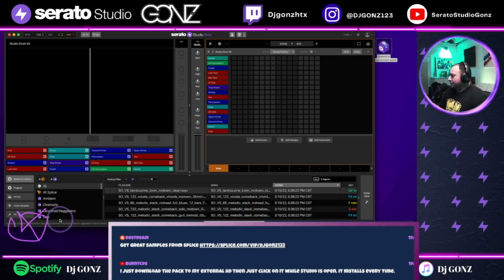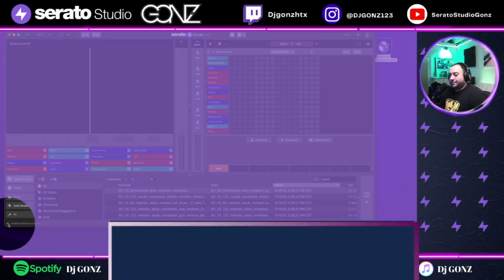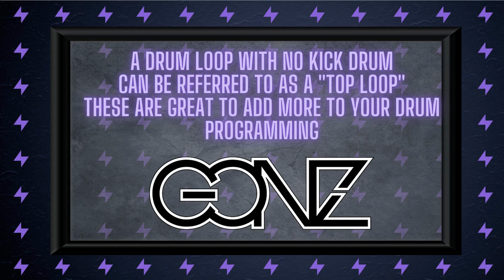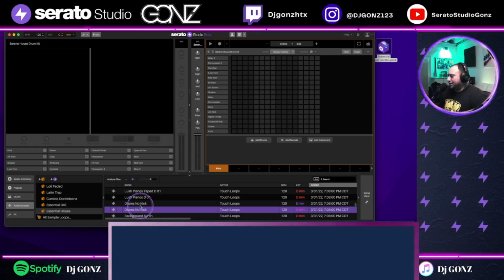Gonz Serato Studio Stream Highlights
Highlights from my livestream over Serato Studio
0:00 Downloading A New Sound Pack From Serato Studio
0:54 Seeing a Completed Song can help you Mentally
3:21 Where do I know that my soundpack is being installed
4:03 What a "Top Loop" is
4:40 Automating the key of a sample can create cool Riser Sound Fx
5:54 Automating Mutes Can help Create Movement to your song

I stream every wednesday 6:30pm cst to 8:30 pm cst.
If your learning Serato Studio and want to ask questions feel free to jump on in and join the fun.